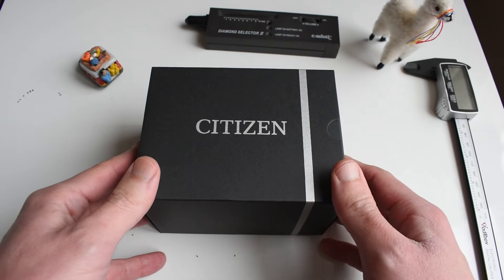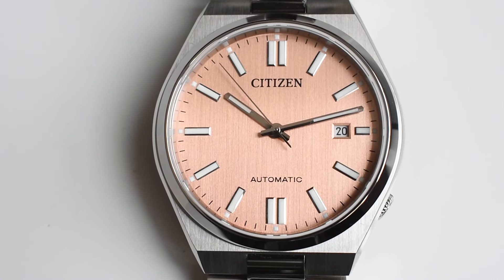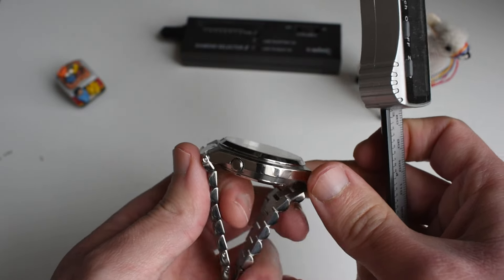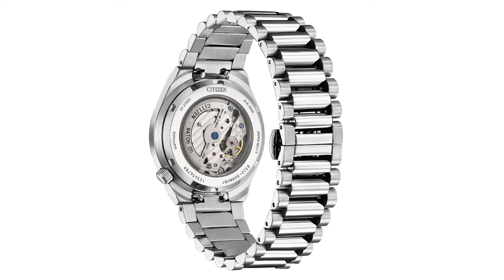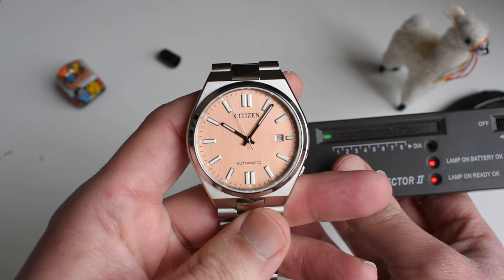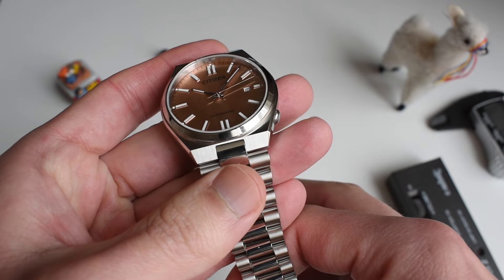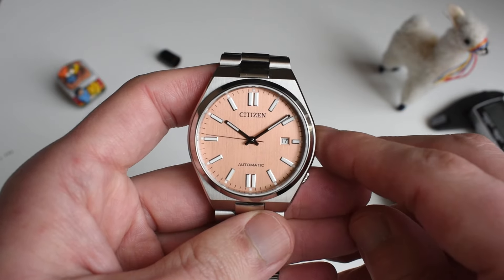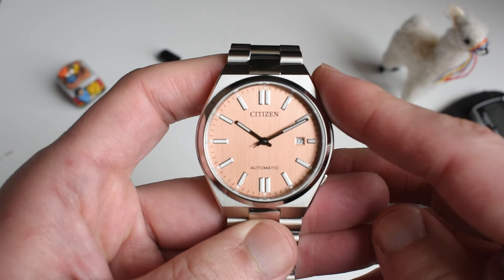🤩 NEW 2024 Citizen TSUYOSA: The BEST watch under $300 just got BETTER!! Hans on review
Here is the first hands on review of the 2024 Citizen Tsuyosa, which is according to me the best watch under $300 from a major brand!

💫 Although this version is a EU exclusive you can still have the other models in the rest of the World:
* Tiffany Blue
* Gradient teal